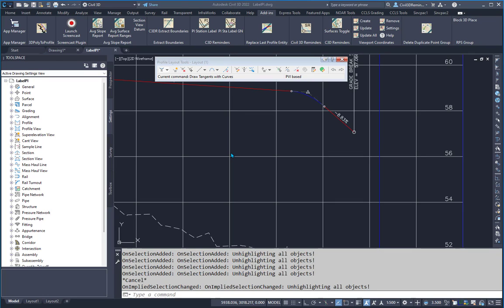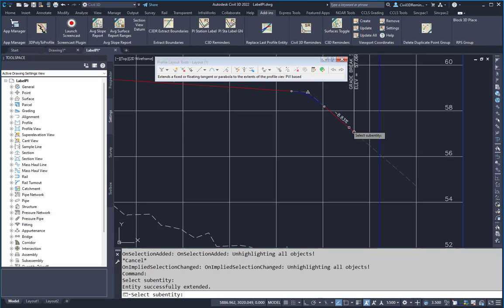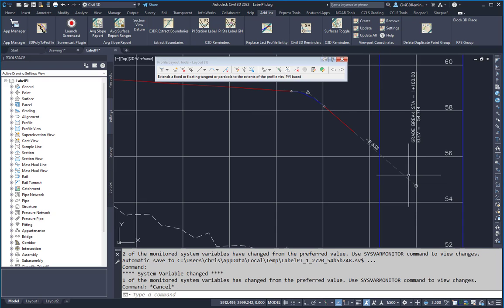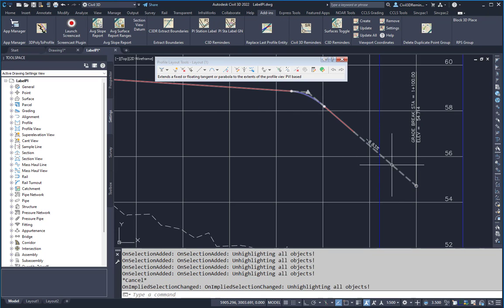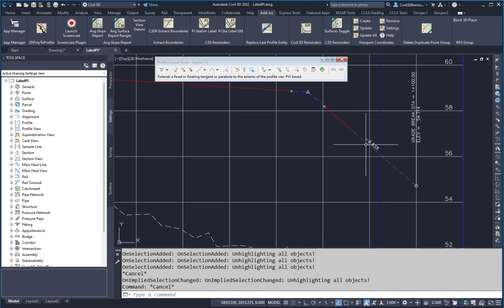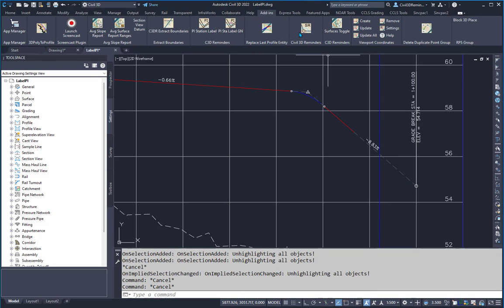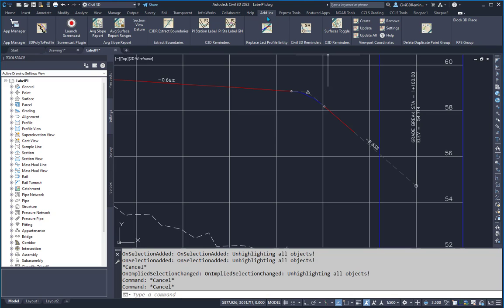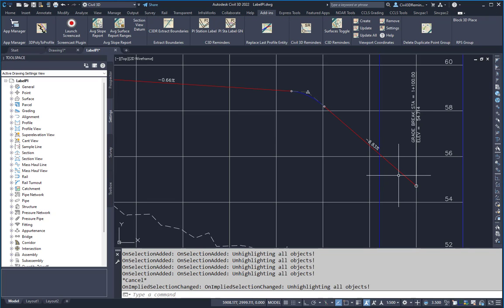Autodesk App Store App: Replace Last Profile Entity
This command will make the first or last entity not show the dashed segment of the profile and instead make the segment a real profile segment.